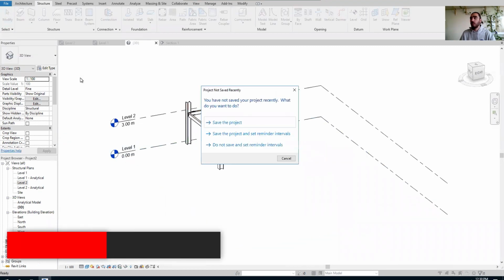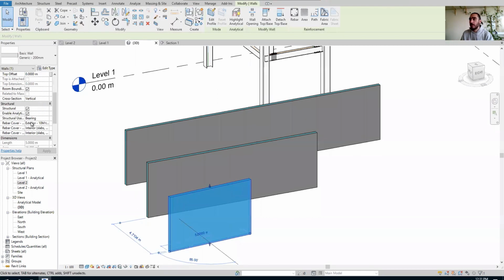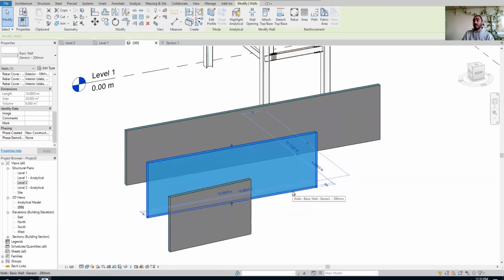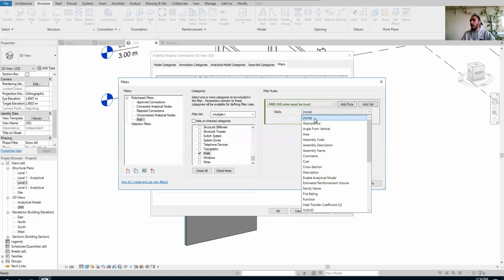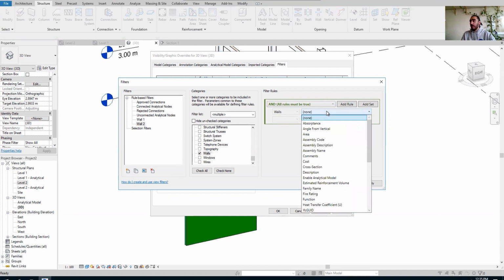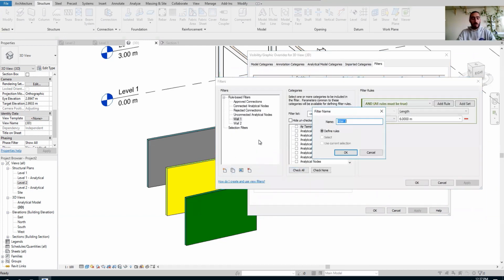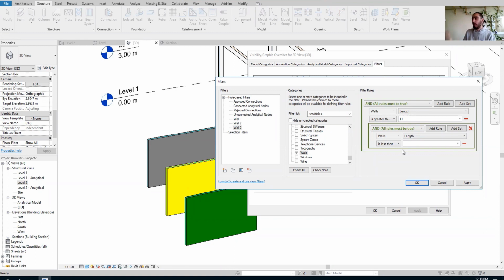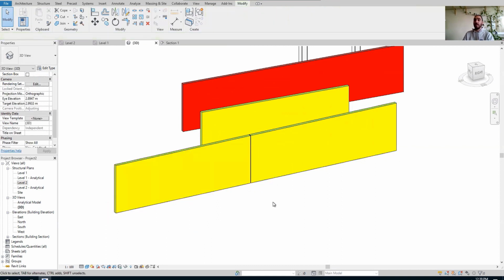Color Coded Parameter Monitoring in Autodesk Revit; without Dynamo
This tutorial shows how to setup your defined global & local parameters with color coded scheme. These parameters are intelligent. Therefore, any changes in your model will automatically be shown through colors. We used a wall example in this tutorial and as a result of this technique, we could actively monitor the length of the walls. If the length of a wall exceeds certain amount of meters, then the color of that wall would change. This could also, be written in DYNAMO, however, this would be a great way if you don't wanna use Dynamo.